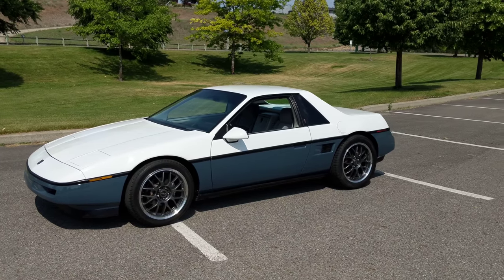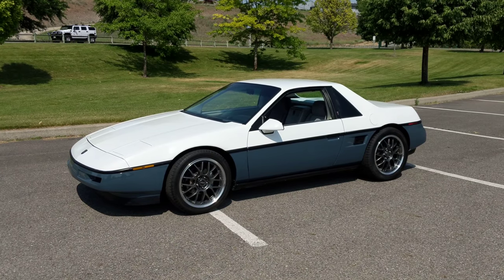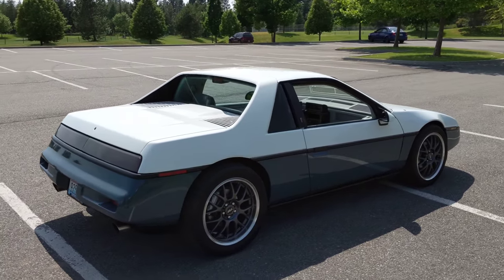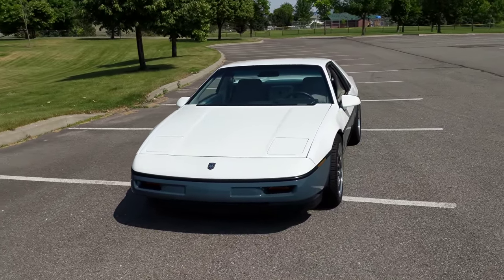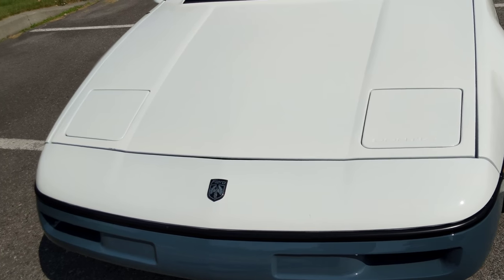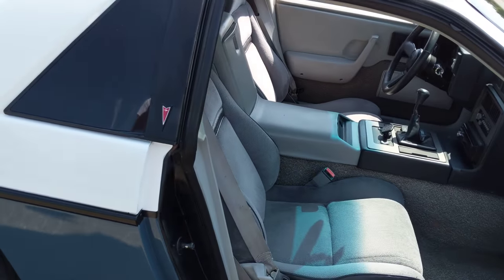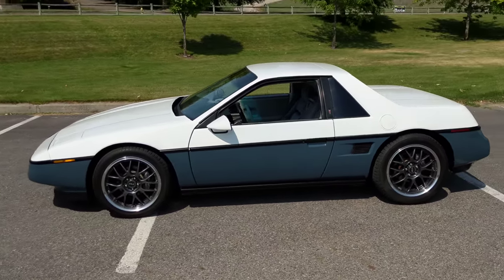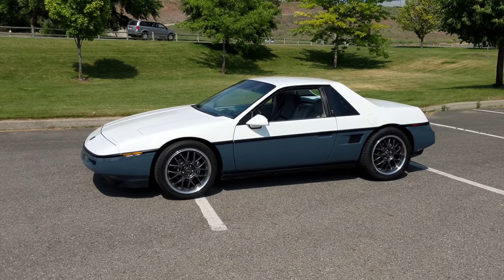Fiero by Maaco